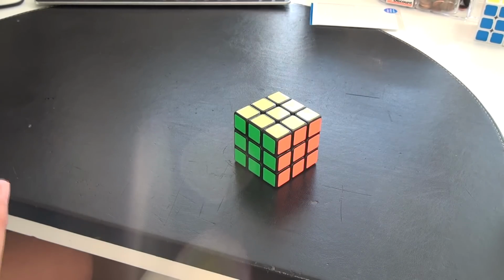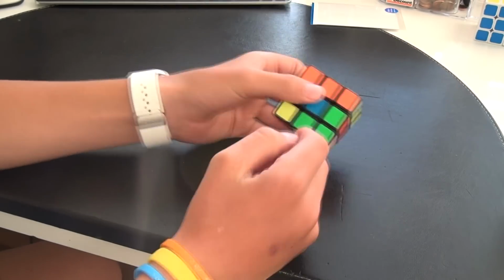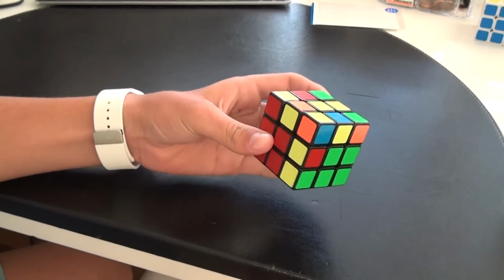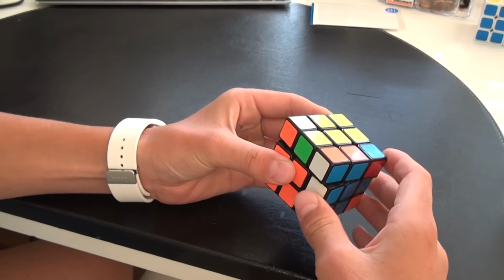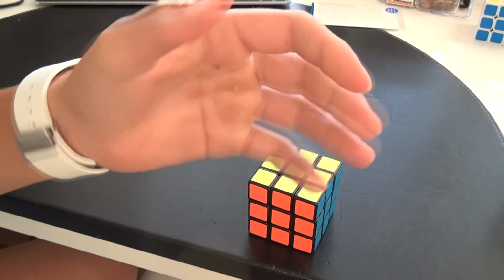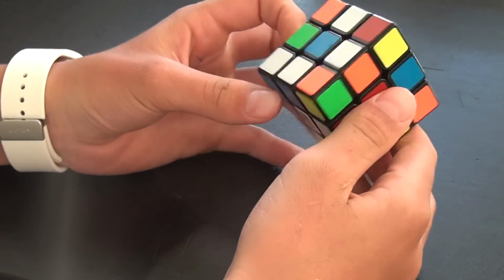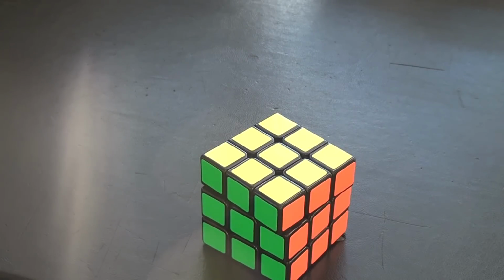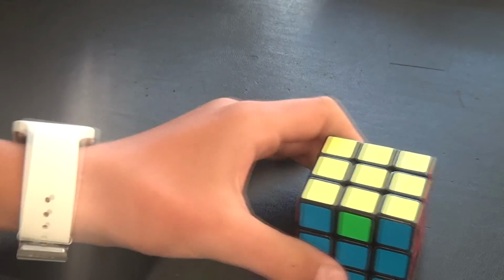Rubik's Cube 3x3 Walktrough Solves+Tips&Tricks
Hey guys in this video I will make 5 walktrough solves. Meanwhile I am going to tell you some algorithms, Tips&Tricks I use. If you have any question, please leave them down in the comments.